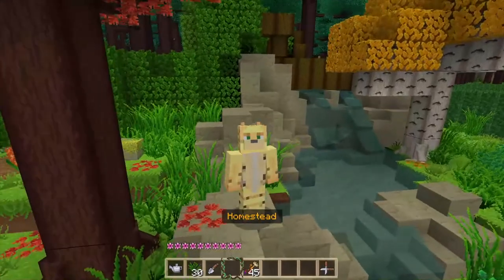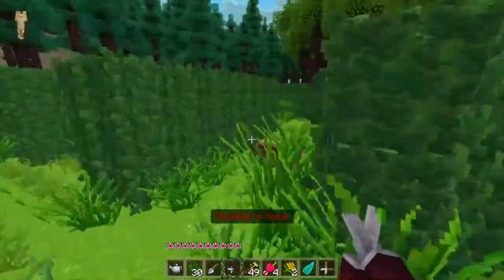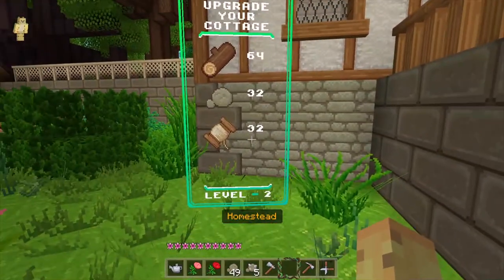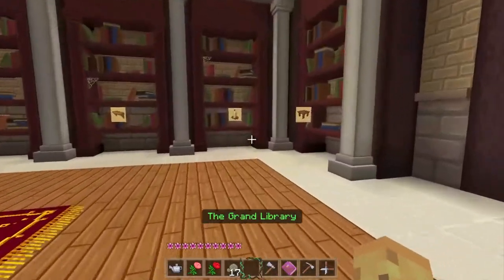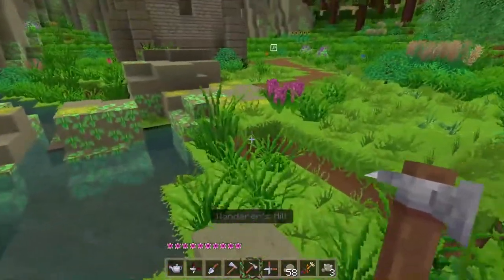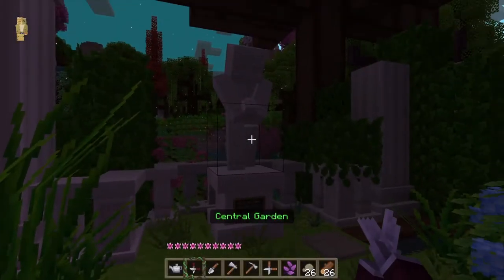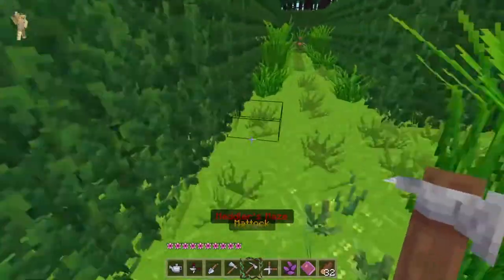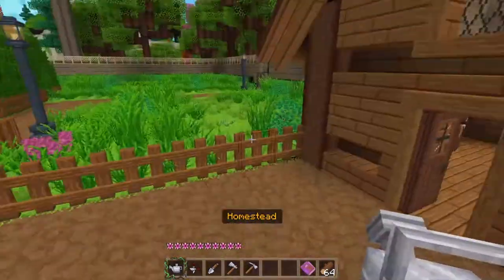Finding the 4 Rare Plants! | Bloom Episode 2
In this video I play Bloom a free Minecraft game about flowers. In this episode I find the four rare flowers in Bloom. The way to get them is a secret that I happen to find out.